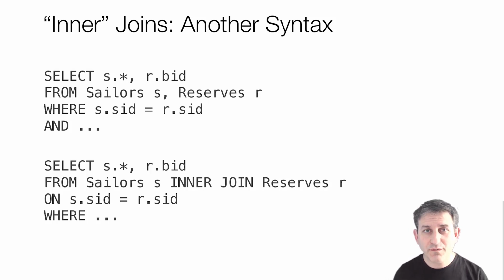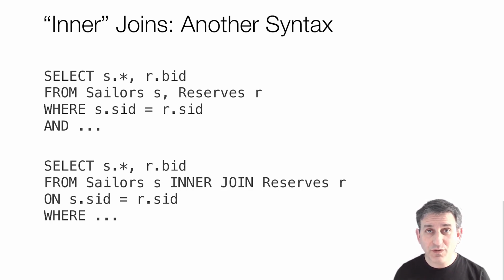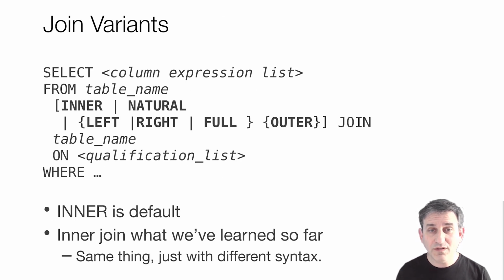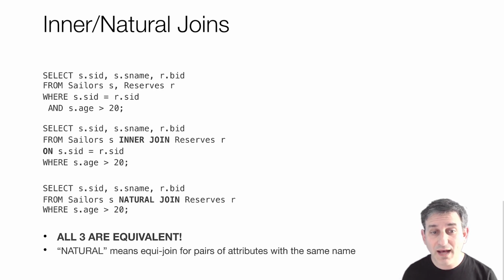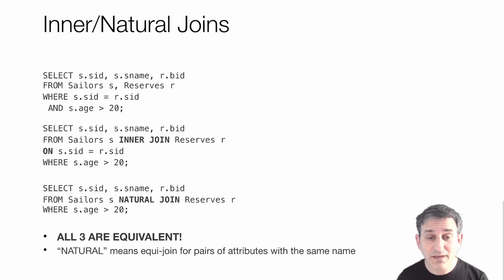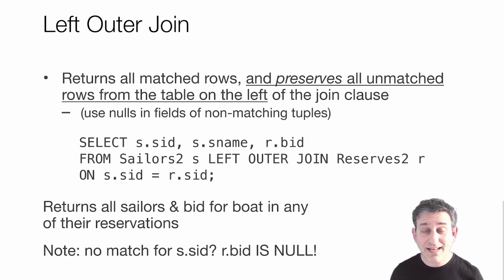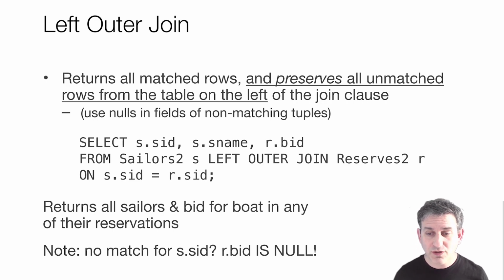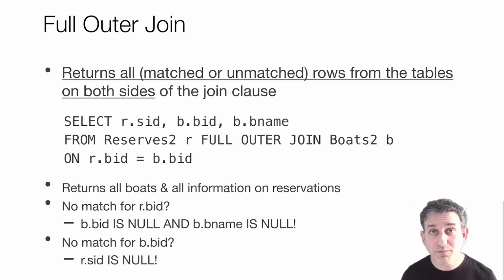SQL II 41 46